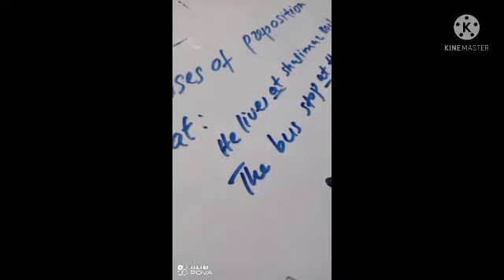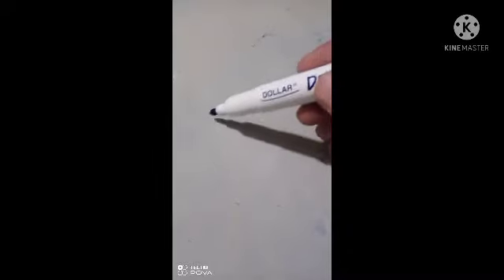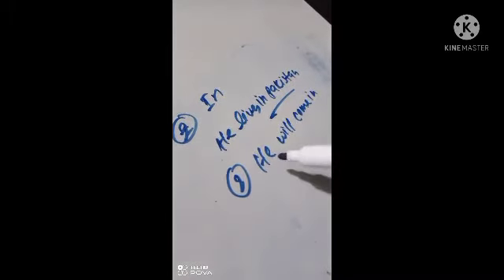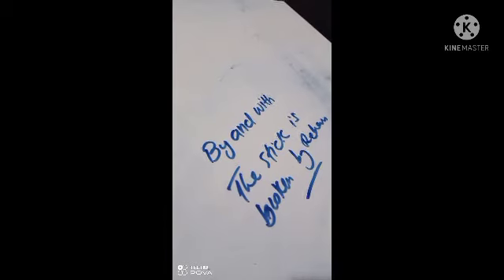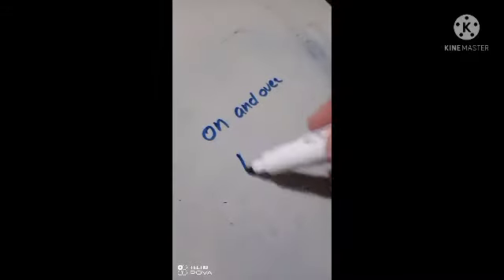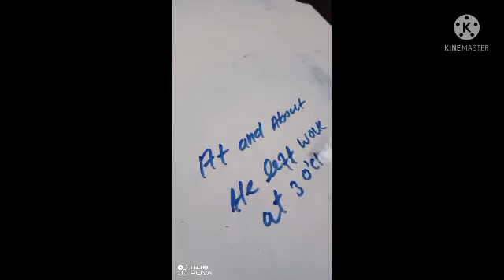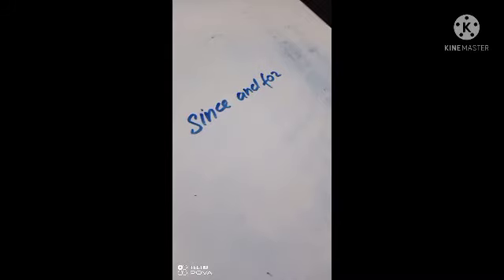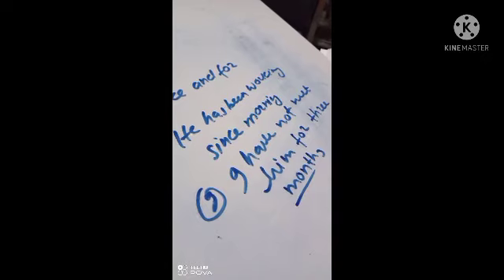How to use prepositions?